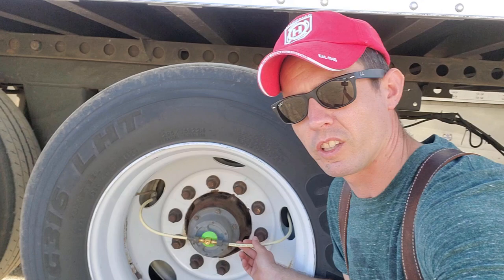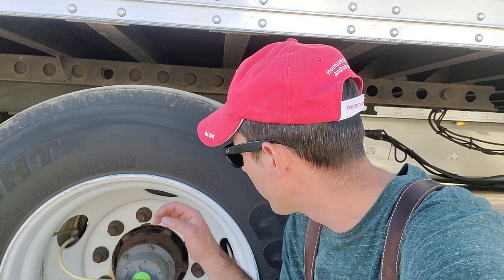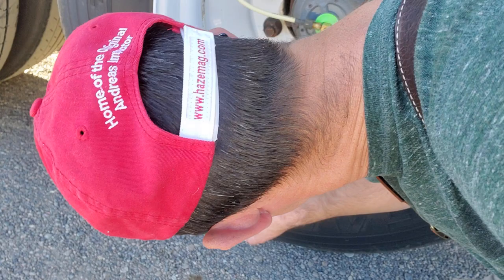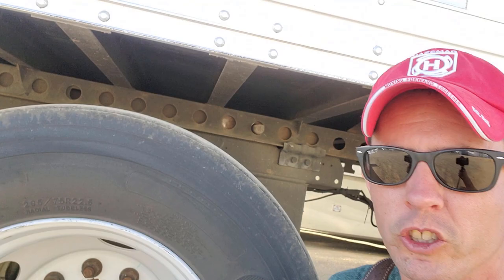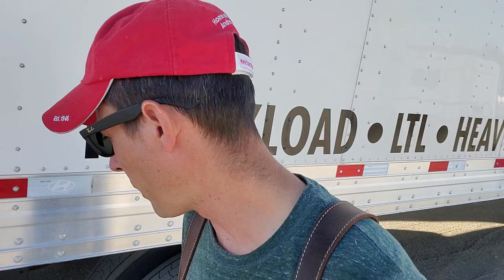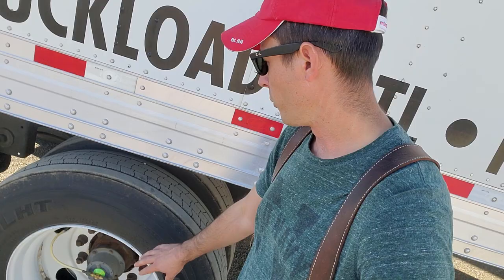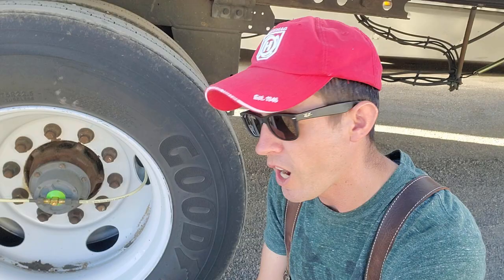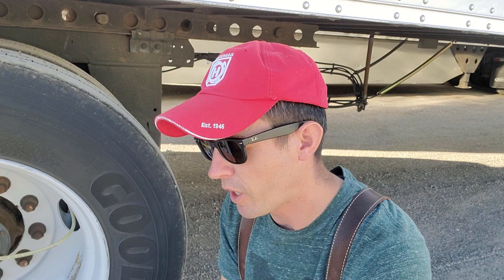Trailer Auto-Inflation Systems - Don't Always Panic With Off-Bead Tires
In today's video, Ryan shares a new tip with trailer tires. Know this new tip can save the day for you! Mush Watch the whole video...

📢Exciting News:
Our online store is officially launched - Shop the largest collection of DPF, DOC, SCR & One Box at a price you will like!
► DPFDiscounter.com

Business Info:
► Address: 1120 High Ave SW Canton, Ohio 44707